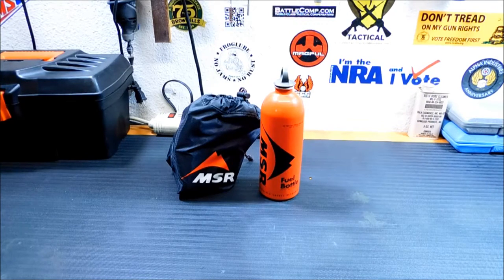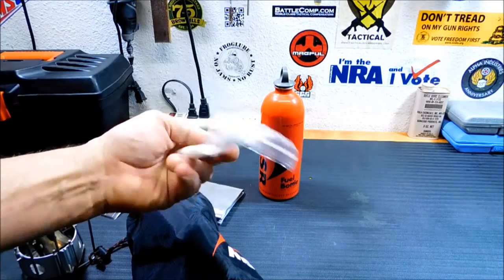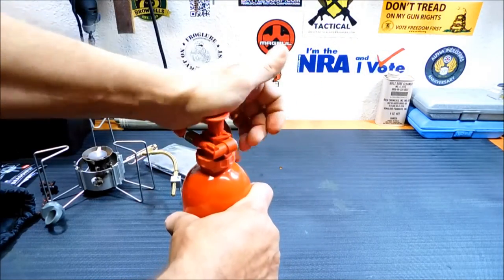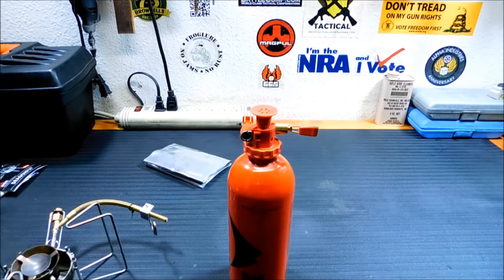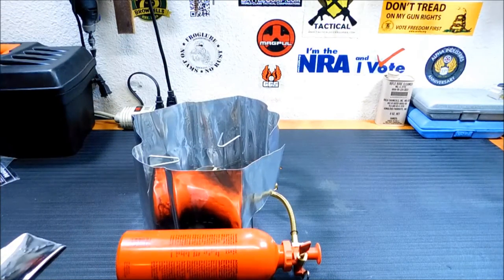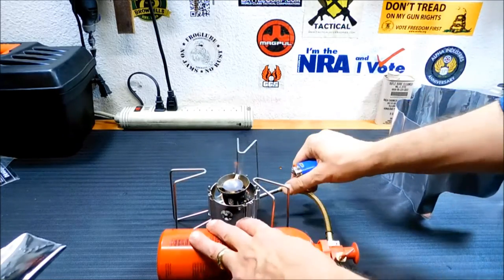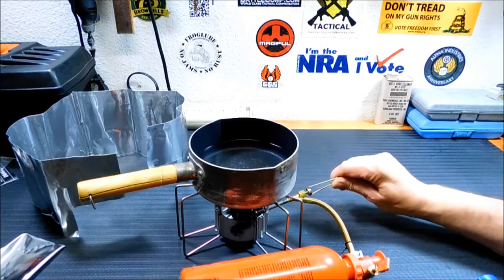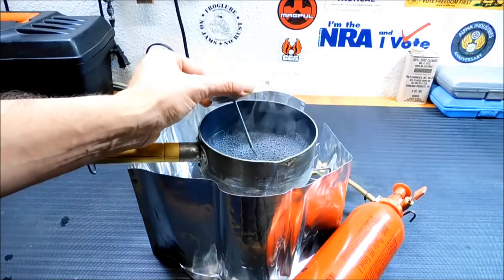The MSR Dragonfly Stove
/shop/iridium242 Stock up on your long term food storage here!